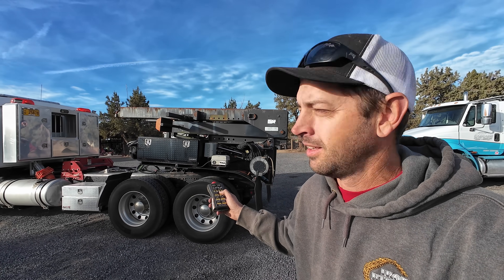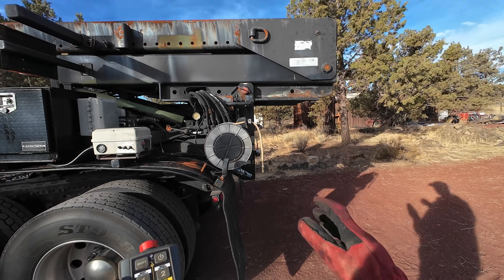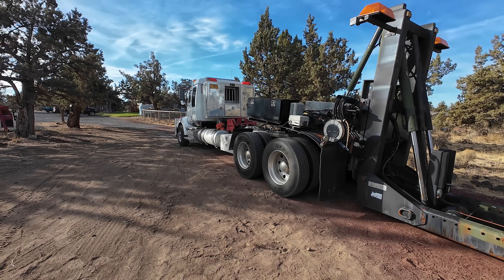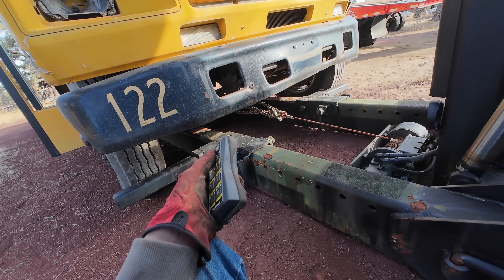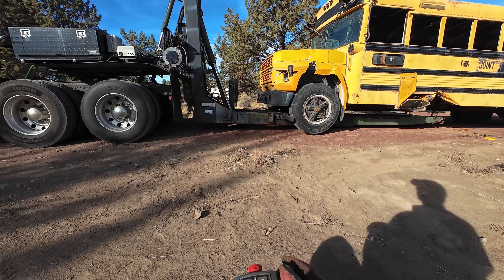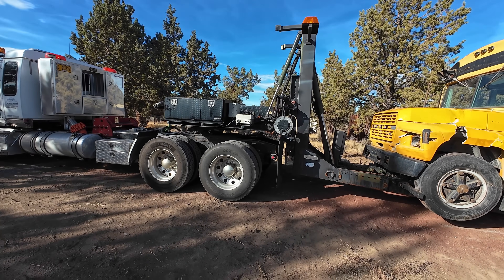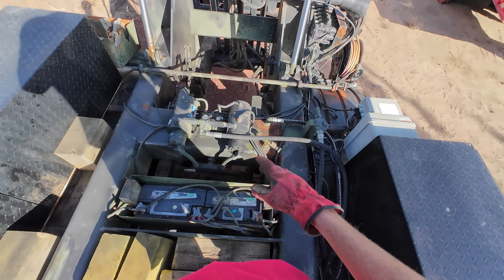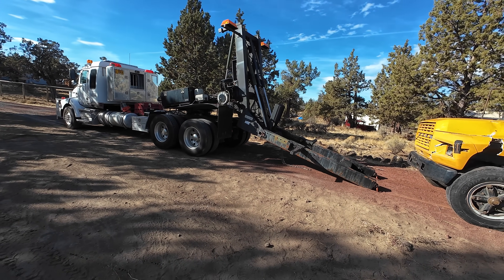This Military Auction Purchase Has My Neighbors Nervous...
5 Years after selling this Tru Hitch, I got it back!
And yes, this video is really long… because using a tru hitch takes a really long time 😂

SetPower Fridges!

Do your own things at your own risk and make your own decisions about things.   Nothing in any of my videos is to be taken as training or instruction.  Get properly trained from acreddited sources before attempting any recovery.